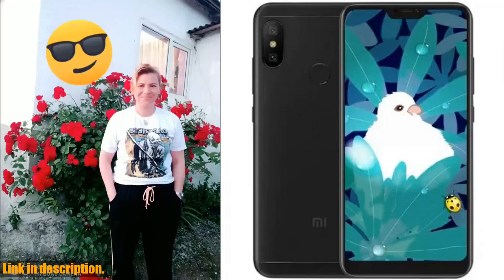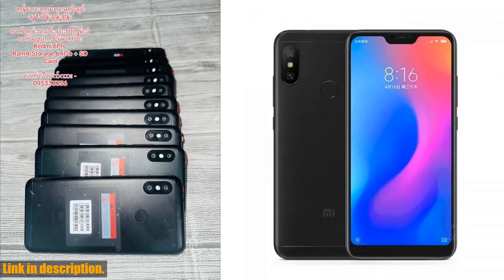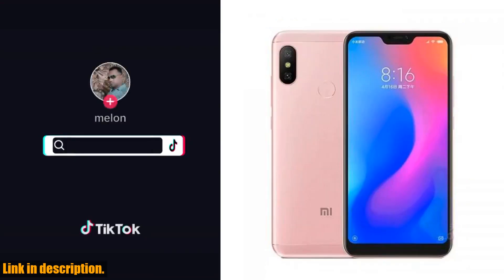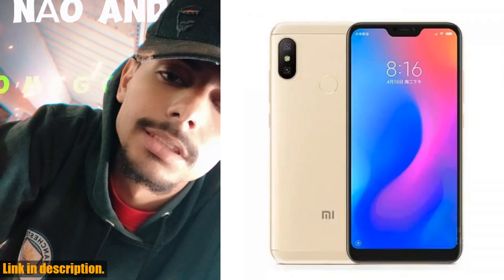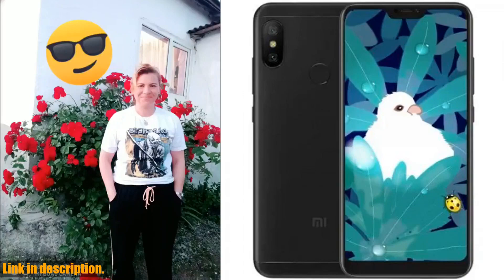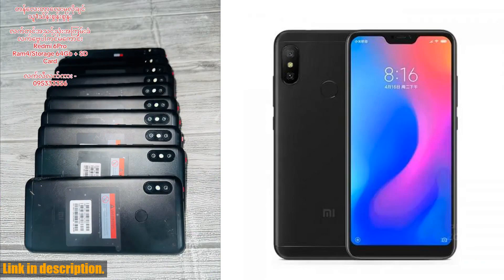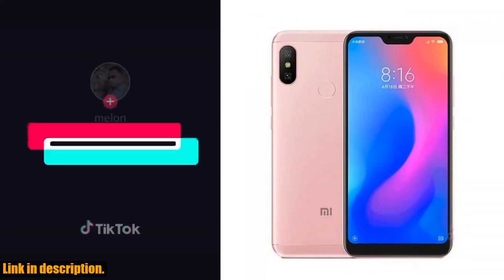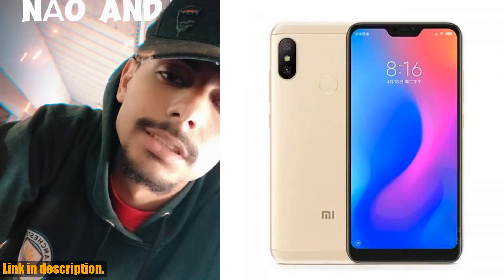Xiaomi Redmi 6 Pro 4GB 64GB - The Ultimate Budget Smartphone You Need!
Buy and Review Xiaomi Redmi 6 Pro 4GB 64GB 4000 mAh Snapdragon 625 Pixels Batterry Dual SIM Android Global Rom 4G Smartphone 3GB 32GB Cellphone on Aliexpress Shop
- Xiaomi Redmi 6 Pro 4GB 64GB 4000 mAh Snapdragon 625 Pixels Batterry Dual SIM Android Global Rom 4G Smartphone 3GB 32GB Cellphone

Hey there, welcome to another exciting review video! Before we dive into the details, do yourself a favor and hit that subscribe button to stay updated on all the latest tech reviews and recommendations.Today, we're talking about the Xiaomi Redmi 6 Pro 4GB 64GB smartphone. This device is an absolute game-changer, equipped with top-notch features and a sleek design that's bound to turn heads. Let's take a closer look, shall we?First off, let's talk about the power and performance. With a Snapdragon 625 processor and 4GB of RAM, this phone ensures seamless multitasking and smooth operation, no matter what you throw at it. Whether you're gaming, streaming, or just browsing the web, the Redmi 6 Pro has got you covered.Next, the camera capabilities. The dual 12MP + 5MP rear cameras capture stunning, detailed shots with ease. Plus, the 5MP front-facing camera is perfect for snapping those Instagram-worthy selfies. You'll be amazed at the quality of the photos and videos this phone can produce.But wait, there's more! The 4000 mAh battery ensures all-day performance, so you can go about your day without constantly worrying about finding a charger. And with the 5.84-inch Full HD+ display, your content will come to life with vibrant colors and crystal-clear details.With features like dual SIM capability, a built-in fingerprint sensor, and global 4G LTE support, the Redmi 6 Pro is a truly versatile companion for your everyday needs.So, what are you waiting for? If you're in the market for a reliable, high-performance smartphone that won't break the bank, look no further than the Xiaomi Redmi 6 Pro.